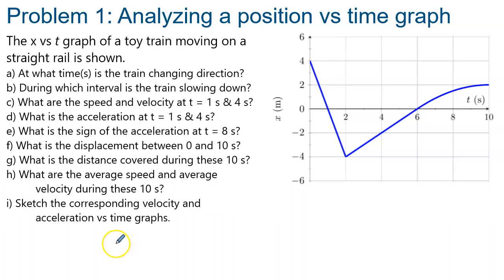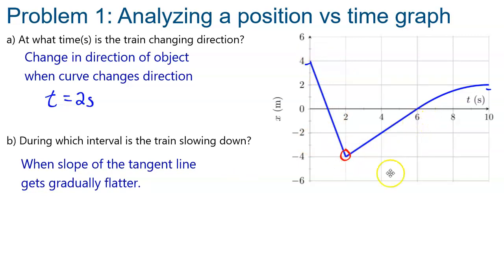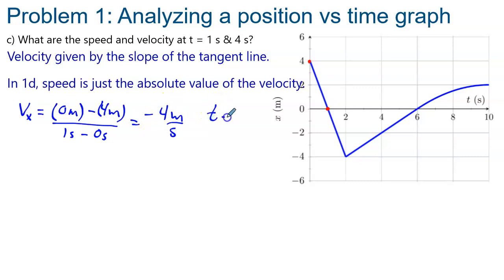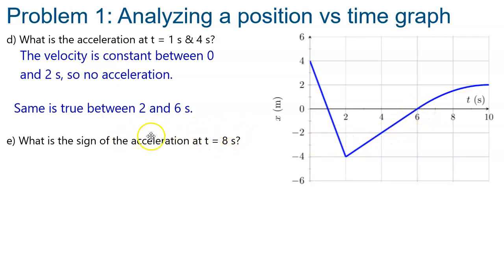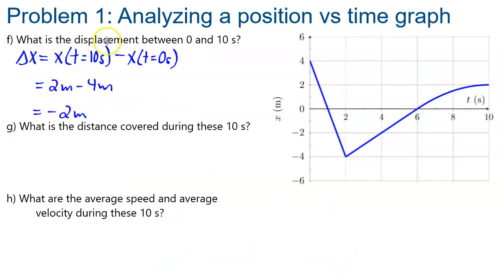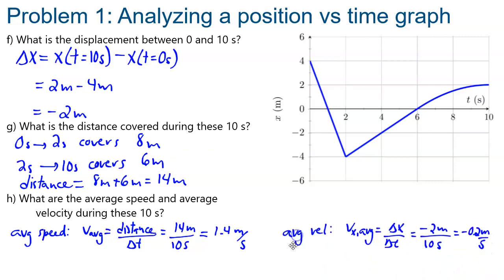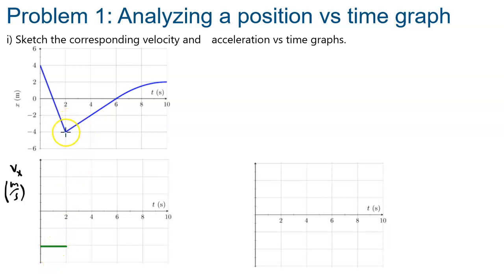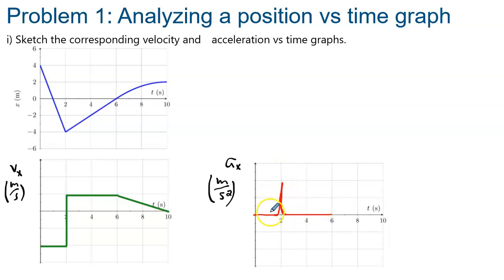Clip 3.5 Problem solved: Position vs time graph analysis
Extracting information from a position vs time motion graph.